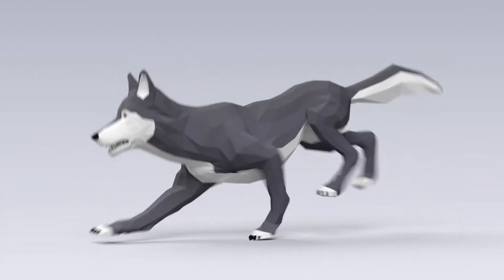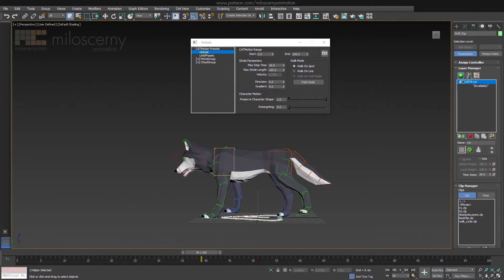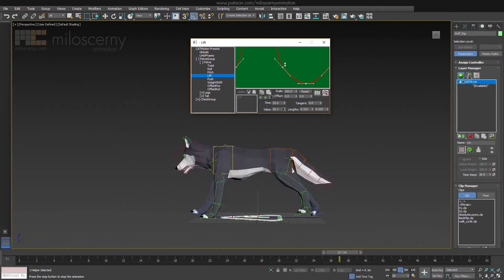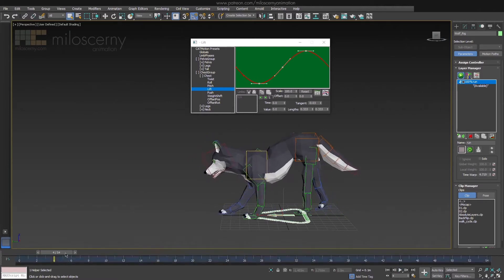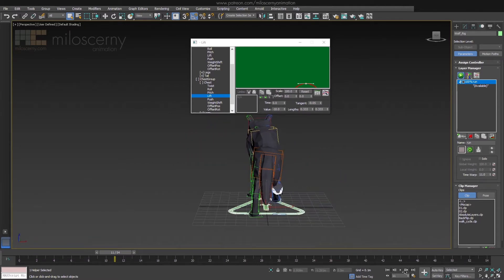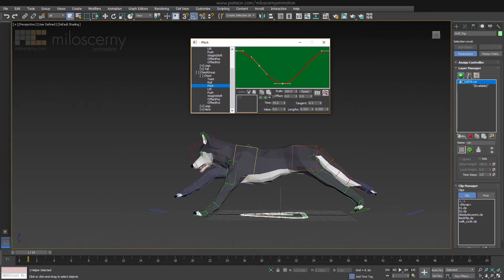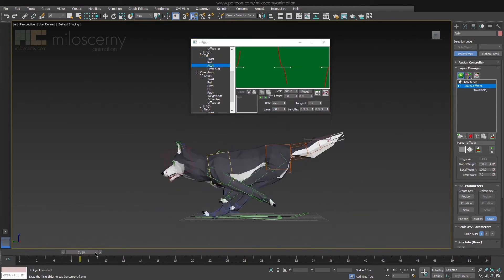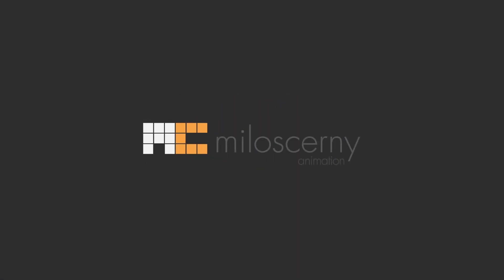Run Cycle Game Animation - Wolf (Part 1/2) - 3ds Max CAT Animation Tutorial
Tutorial of a Wolf Run Cycle Animation, animated in 3ds Max in CAT.
Animation is often not that hard as it seems and even in this tutorial you can find out how to learn animation even as a beginner.
We will use just a single Motion Layer and explain different parameters CAT offers for procedural animation. This method can be used also for any other quadruped model.

3ds Max CAT (Character Animation Toolkit) is an animation system inside Max that offers a lot of useful features.